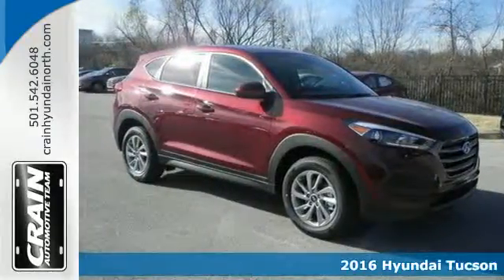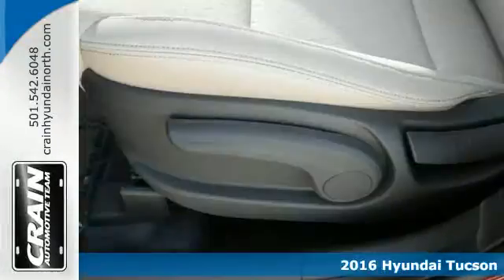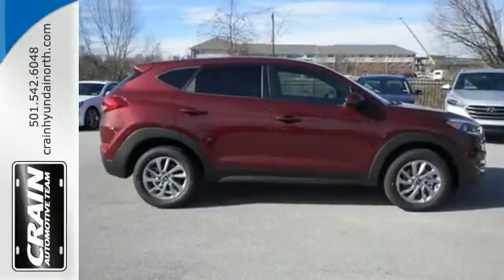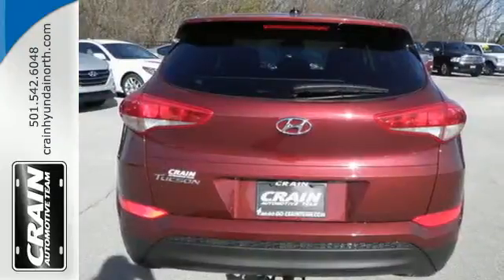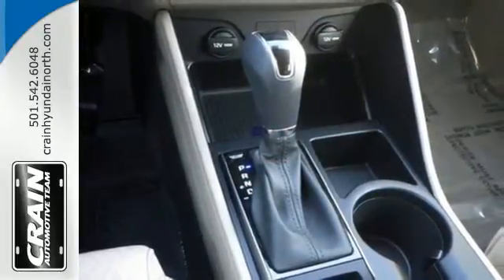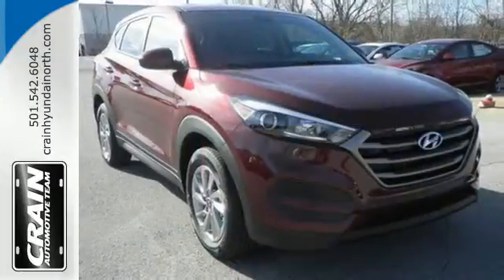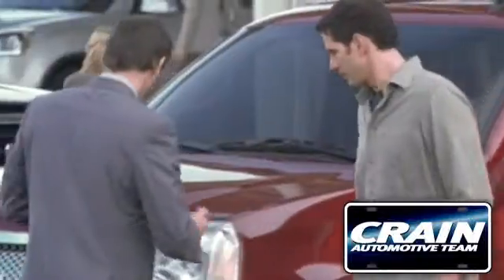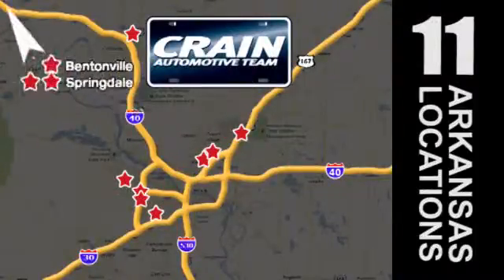New 2016 Hyundai Tucson North Little Rock AR Jacksonville, AR 6HB2941 - SOLD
Year: 2016
Make: Hyundai
Model: Tucson
Trim: BASE PACKAGE
Engine: 2.0L DOHC 16v I4 Engine
Transmission: Automatic
Color: Ruby Wine
Interior: Beige
Stock #: 6HB2941
VIN: KM8J23A46GU107716
This 2016 Hyundai Tucson SE is offered to you for sale by Crain Hyundai of North Little Rock. This Hyundai includes: TOW HITCH Tow Hitch CARGO COVER (PIO) Cargo Shade FIRST AID KIT (PIO) CARPETED FLOOR MATS (PIO) Floor Mats *Note - For third party subscriptions or services, please contact the dealer for more information.* Want more room? Want more style? This Hyundai Tucson is the vehicle for you. Stylish and fuel efficient. It's the perfect vehicle for keeping your fuel costs down and your driving enjoying up. You've found the one you've been looking for. Your dream car. Every new and pre-owned vehicle is backed by the Crain Commitment, including our 100% low price guarantee, a 100 hour love it or leave it exchange policy, and a 100 year 100,000 mile warranty. The Crain Team's Got 'Em!

Address:
5660 Warden Rd